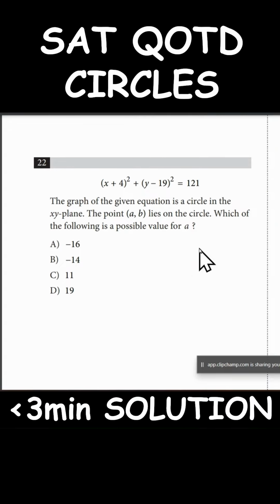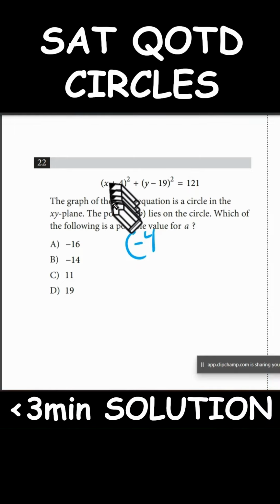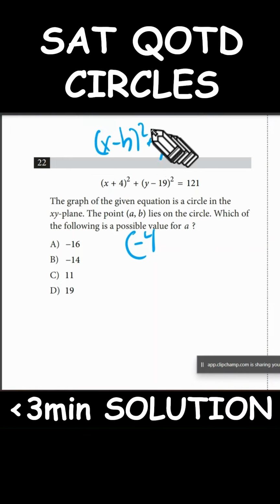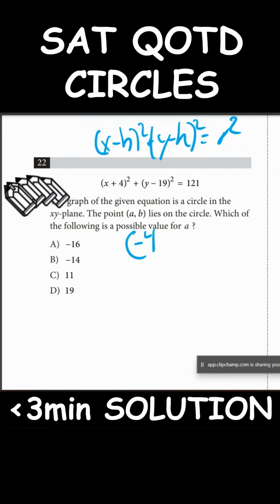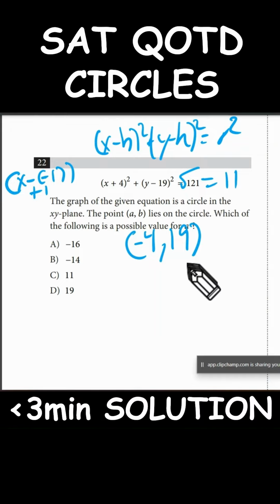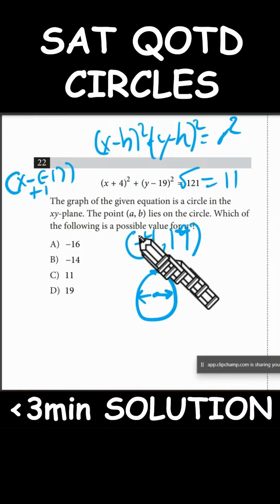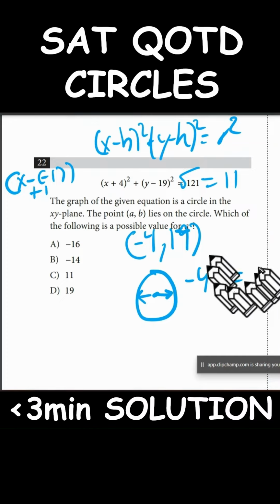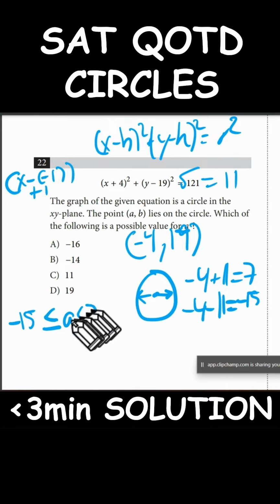SAT MATH QOTD CIRCLES 2024 TEST 5 M1 Q22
The graph of the given equation is a circle in the
xy-plane. The point (a, b) lies on the circle. Which of
the following is a possible value for a ?
A) −16
B) −14
C) 11
D) 19

HOW I VOTE IN US ELECTIONS: supervote.app/
HOW I STUDY TO CODE